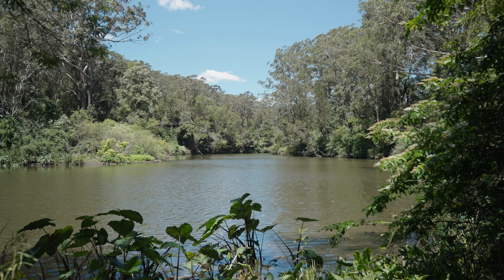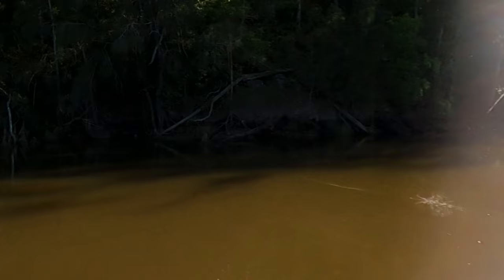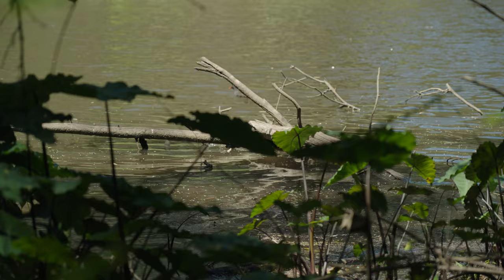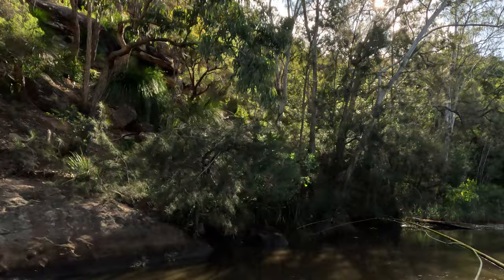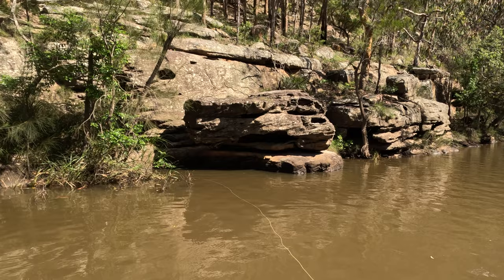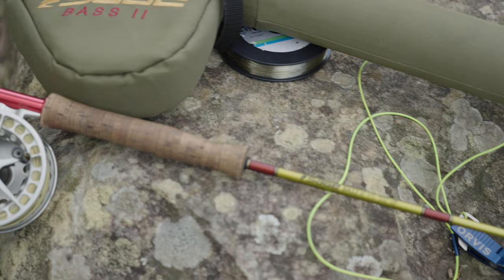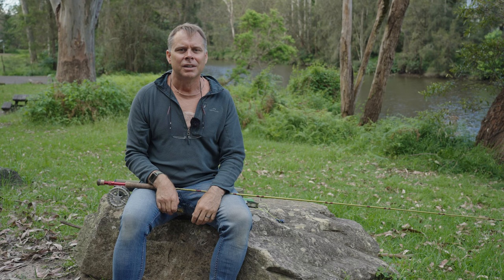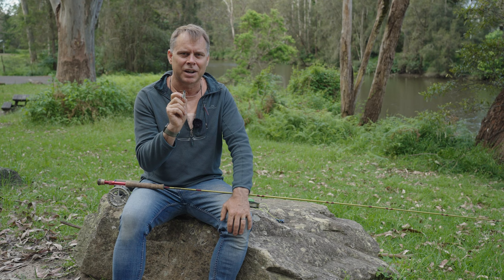Aussie Bass Fly Fishing Secrets - Top 5 Tips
Fly Fishing for Australian Bass is awesome, they are such a great species to target on fly, especially in our coastal rivers. I've been targeting these fish for a few years now - I joined a bass fishing club and learned as much as I could about how to catch these bronze battlers. If you haven't tried it already I highly recommend that you give Aussie Bass on fly a go.

Many thanks to @petermorse5442 for the thumbnail photo for this video, and the still shot of the Cicada Fly.

00:00 Why Bass On Fly?
00:47 Tip 1
02:15 Tip 2
03:32 Tip 3
04:46 Tip 4
06:17 Tip 5
08:54 Bonus - Gear & Rigs
09:50 Bonus - Casting
10:36 Bonus - Snag Retrieval
11:45 Bonus - Flies